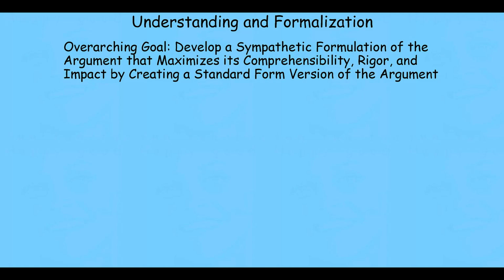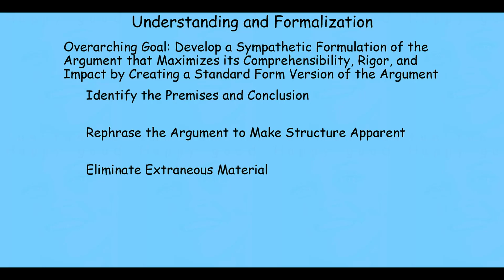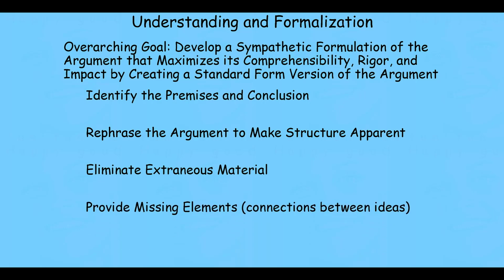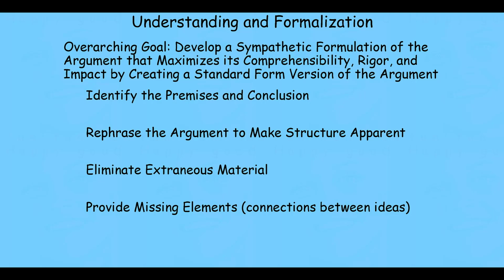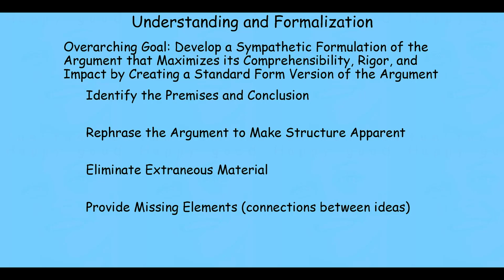arguments 2 3 f20